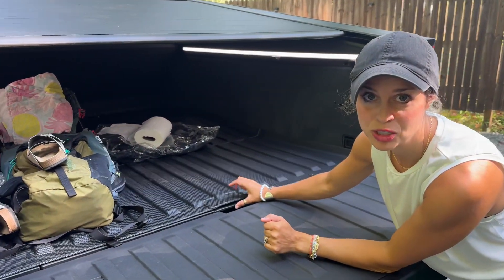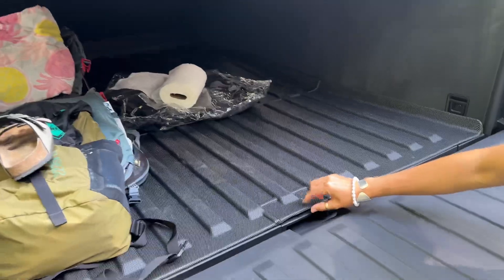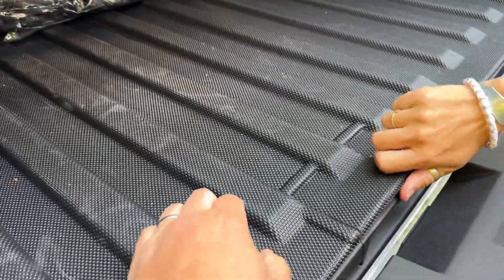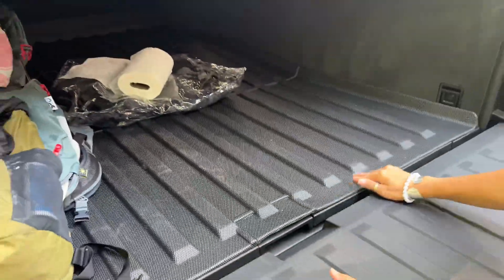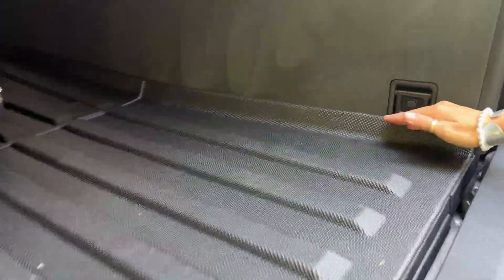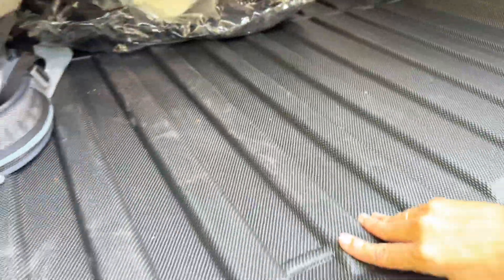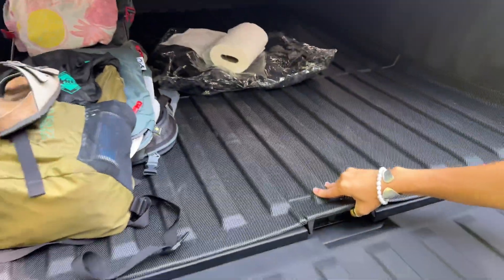Best Cybertruck Bed Liner- Triplealiners Bed Mat.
Cybertruck Bedliner
Center console organizer
Frunk seat cushion

The triplealiners Bedlined/bed mat fits the Cybertruck bed perfectly, and provides side coverage. The texture is excellent-firm and grippy, but not rubbery, and does not smell. It also allows access to the bed compartment hatch. If you want the best Cybertruck bed liner accessory, this is it!